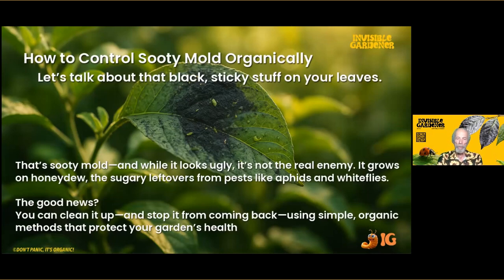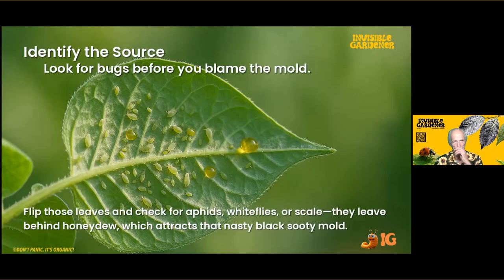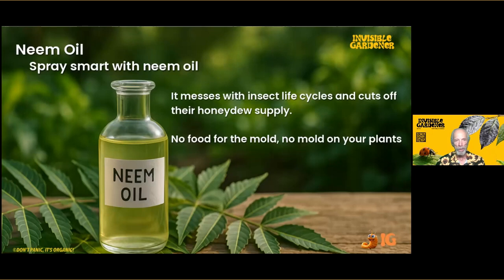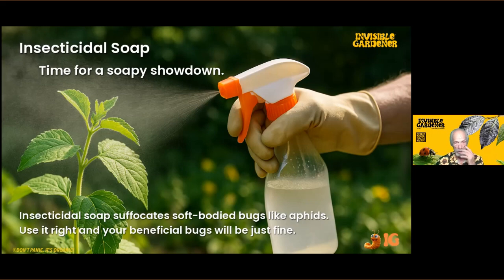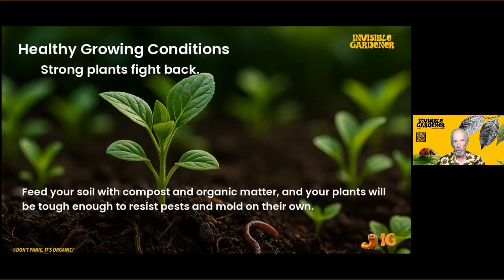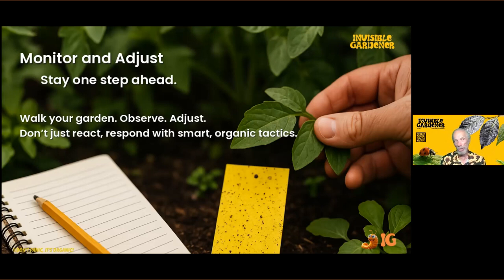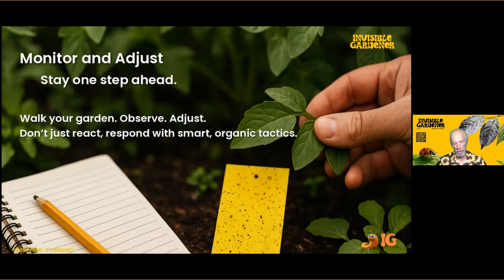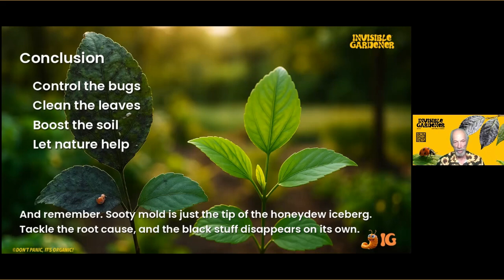How to Get Rid of Sooty Mold in Your Garden Fast and organically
let the Invisible Gardener show you how to control sooty  mold organically. Learn wh yiu have sooty mold and how to get rid of it 100% Organically